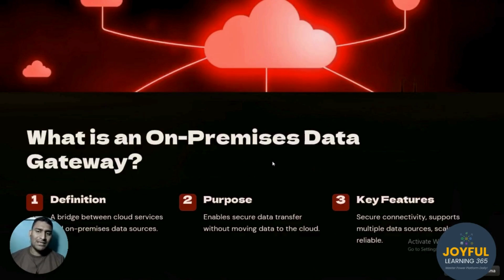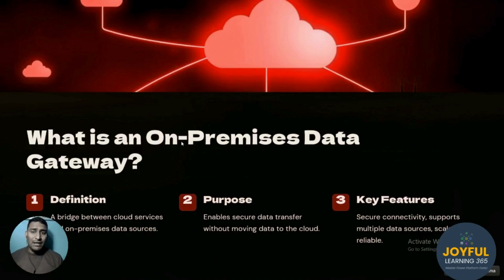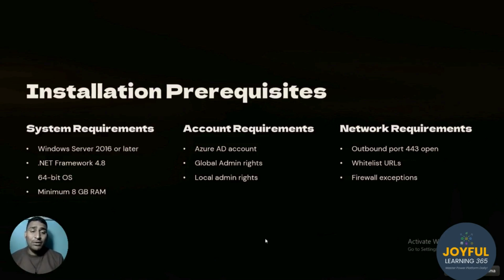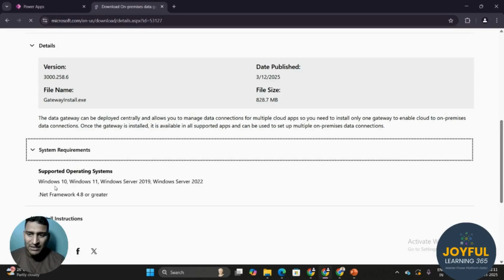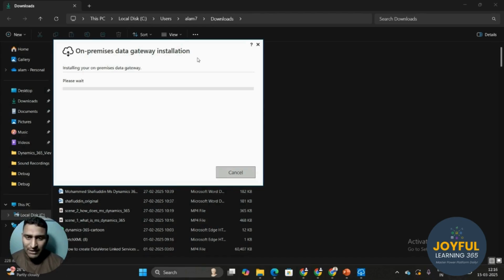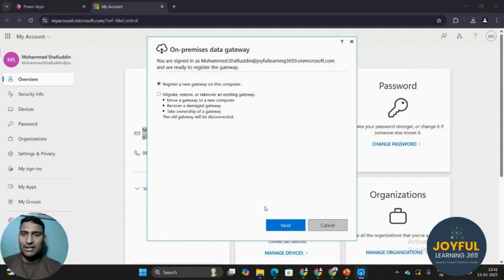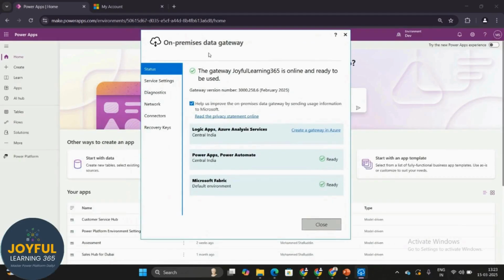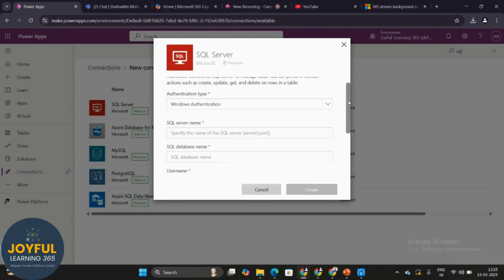How to Install and Configure an On-Premises Data Gateway